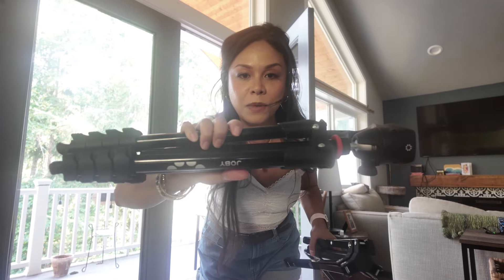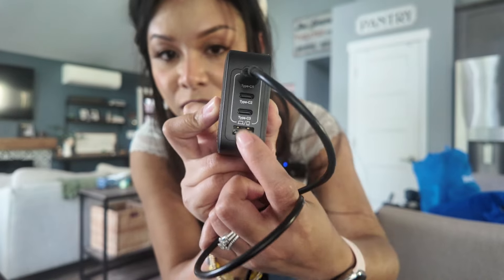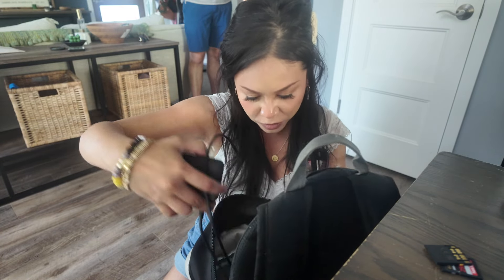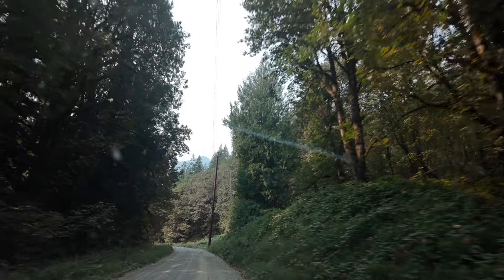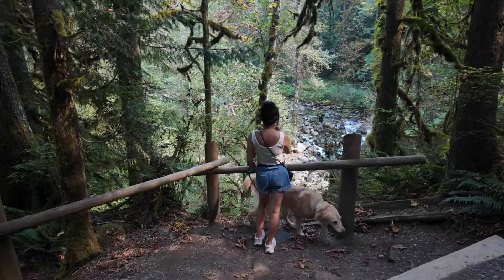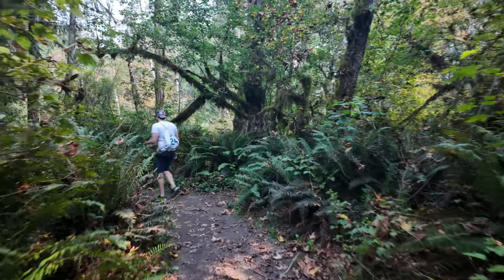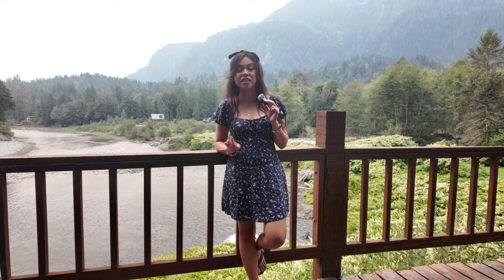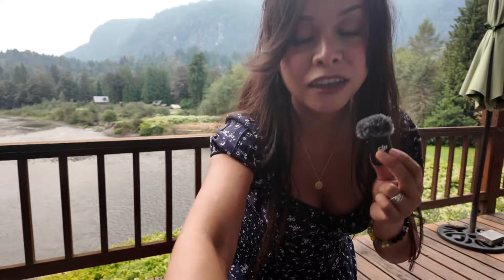The power of letting go: disappointments, decisions, expectations, plans… etc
Products Mentioned:

- To-do checklist notepad
- Sunset lamp
- Vlogging Camera

Gift yourself or a loved one my hemplified soap, bath bombs and skincare

Products, Companies and Software I love:

- Laser Engrave Your Soaps, Packaging and MORE! xTool F1 ($80 off through my link)
- Laser engrave wood, soap, paper and MORE using the Xtool S1 ($80 off through my link)